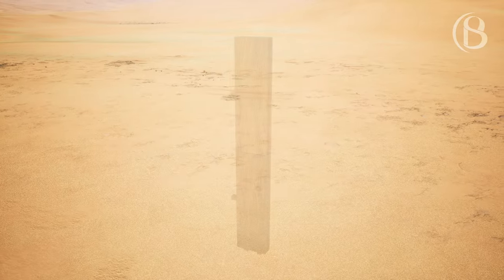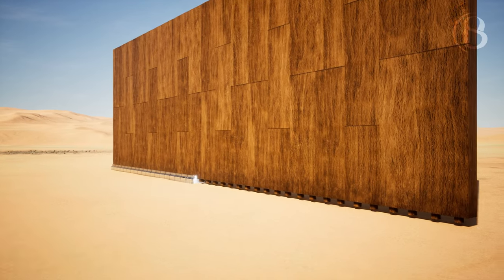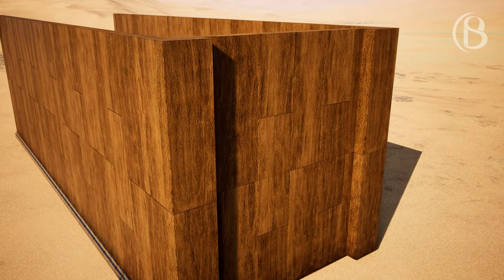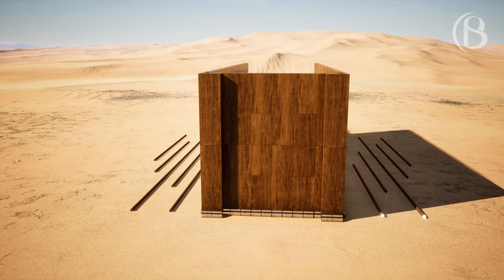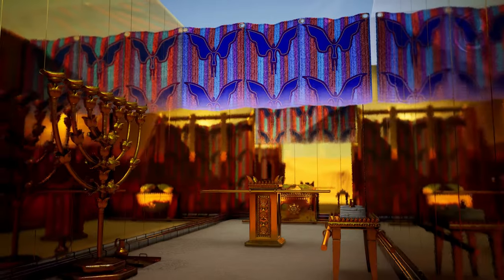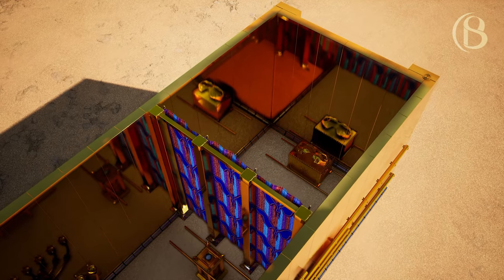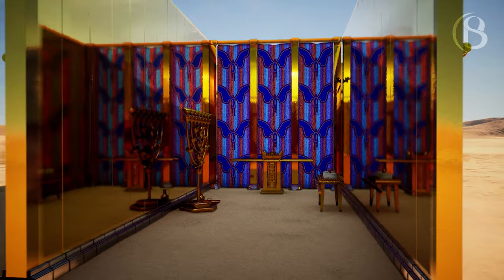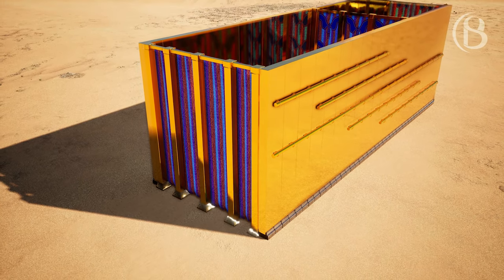The Tabernacle - Framework and Inner - (Exodus 26:15-37)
What did the Tabernacle look like? What did the components and elements that make up the tabernacle look like? What did the boards and sockets, the Framework and pillars look like? Did the inner curtains hang in front of the wooden pillars or behind? Should the poles of the Altar of incense and the Table of Shew bread be removed once they were placed inside? Where did they get all the wood for the boards in a desert?

Here is a 3D visualisation of the Tabernacle, it's framework and inner sections. One of multiple videos showing the various parts and components that comprise the Tabernacle in the Wilderness. My hope is that you will find this video informative and useful in bringing to life the details of the Tabernacle written in the book of Exodus.  All the videos here are free to download in HD definition or, with a subscription 4K definition from the Bible Scenes website. My goal is to be able to spend all my working hours re-creating scenes from the Bible that can be used by anyone, free of charge, in any way (with a few conditions). If you feel led to support this Bible Scenes project do consider supporting me with a monthly subscription, you can find the details on the Bible Scenes web site. As always a super big thank you to those of you who are supporting me, if not financially then emotionally and spiritually.

All the scenes of the Tabernacle were created with a combination of Blender and Unreal Engine. Mostly modelled and textured in Blender and then imported into Unreal Engine for rendering.

All the voice overs were done by my good friend, colleague and brother in law Howard Conder.

All of the videos fall under the CC by 4 license which primarily means that if you use them you need to credit Bible Scenes with a link to either this Youtube channel or the

08 The Tabernacle. Exodus 26:15-37